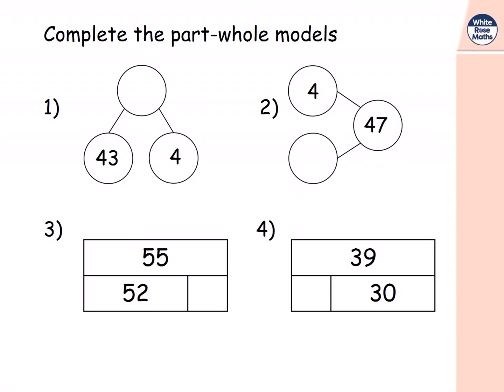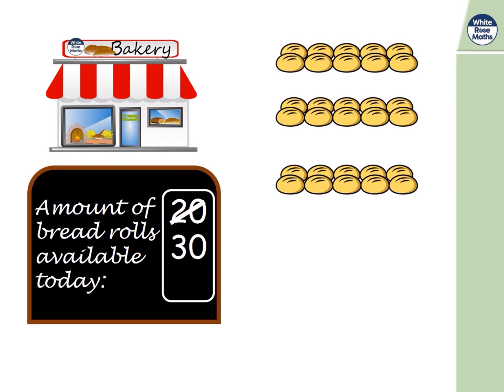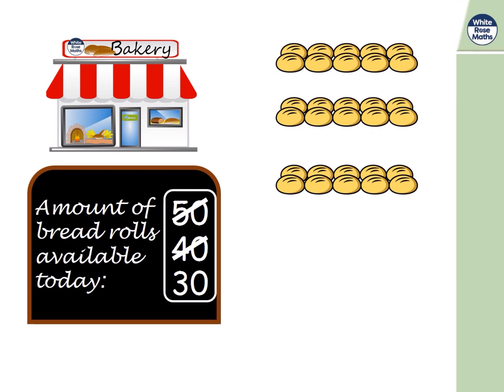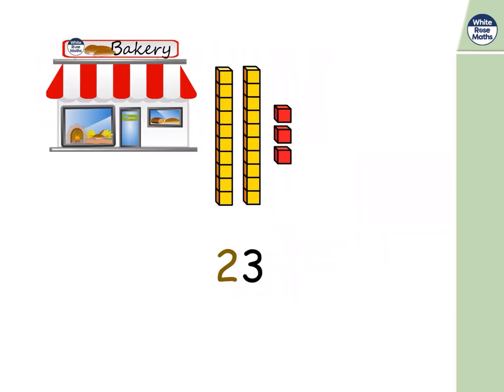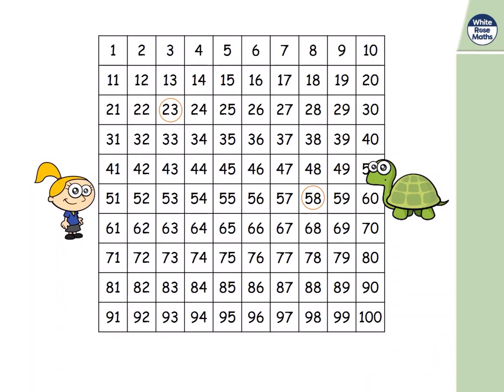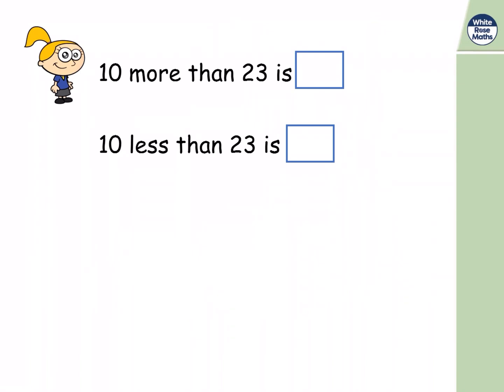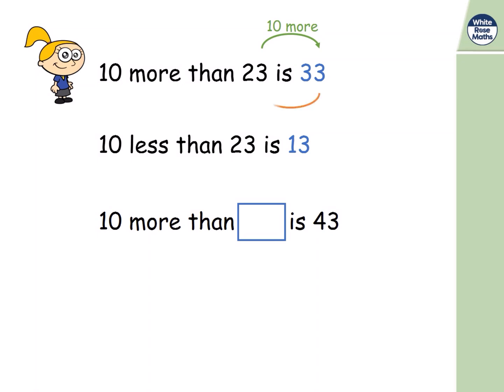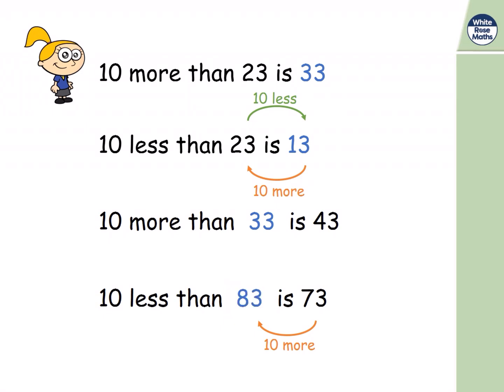10 more and 10 less